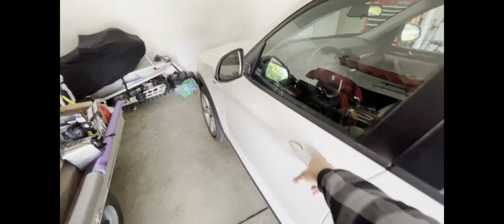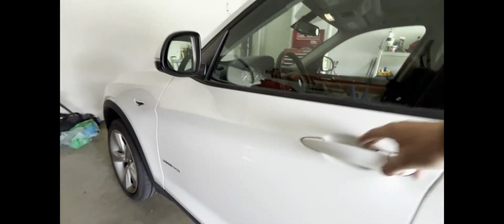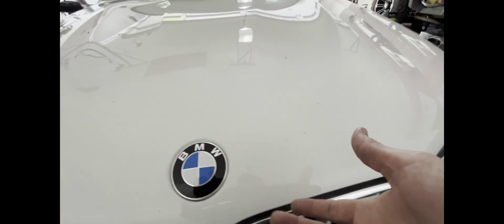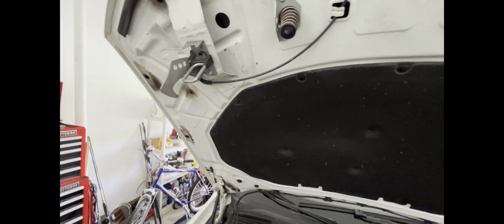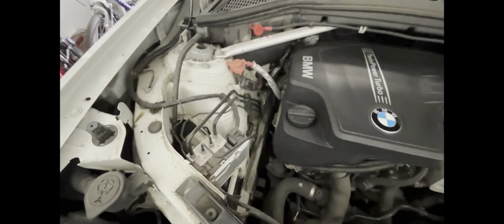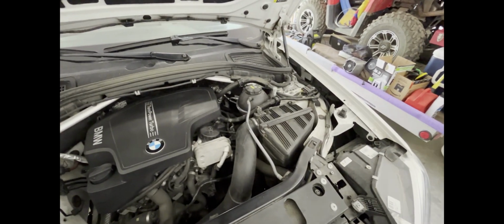BMW Tips & Tricks : X3 xDrive28i Open Hood / Battery Access / Jumper Cables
Some helpful info for your BMW X3:

1) How to open the hood
2) Where is the battery and how to access
3) Extra trunk storage
4) How to jump start your car - where are the terminals - actual battery does not have ample length to clamp jumpers to.